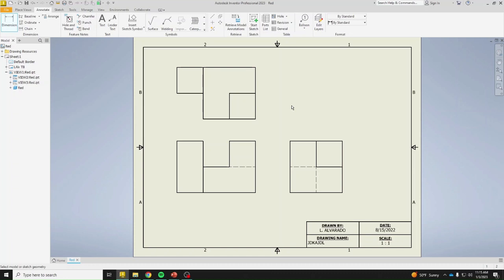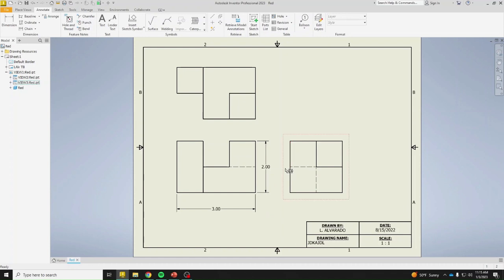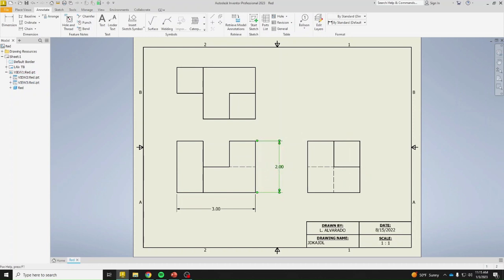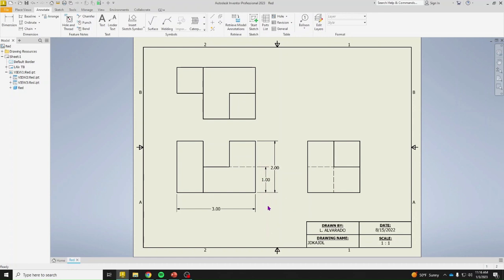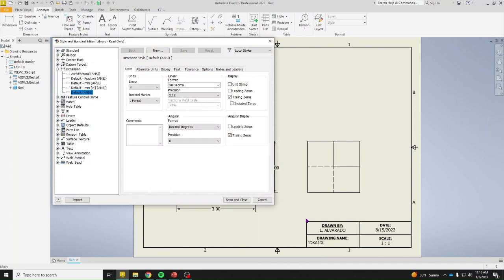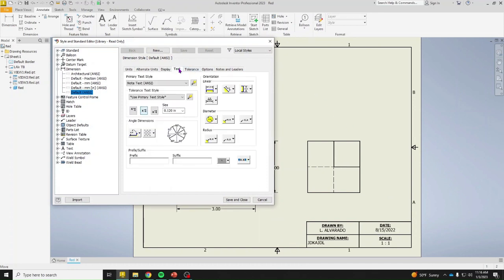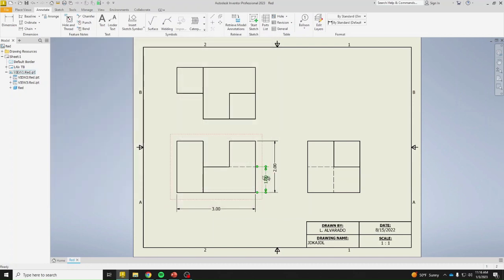Horizontal to Vertical Dimension in Inventor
Horizontal to Vertical Dimension on Autodesk Inventor 2023.

00:00 Intro